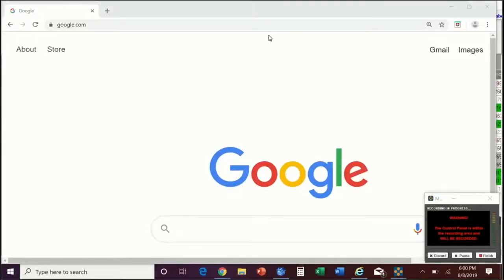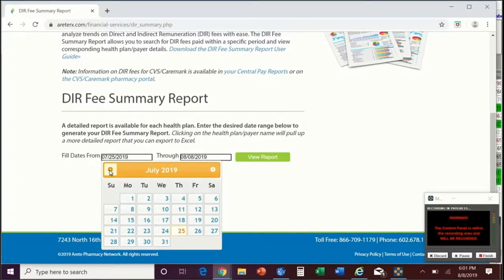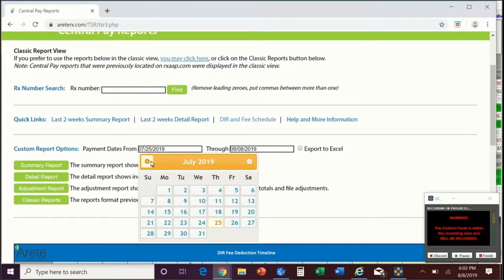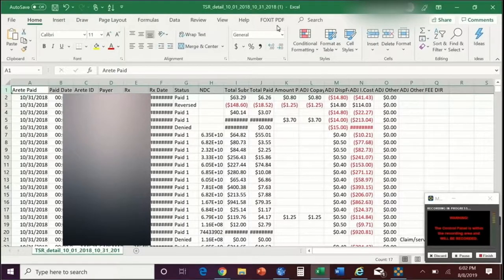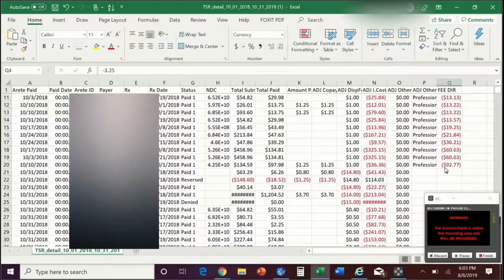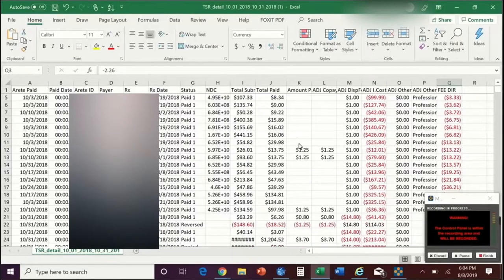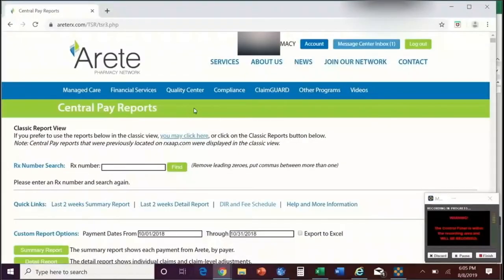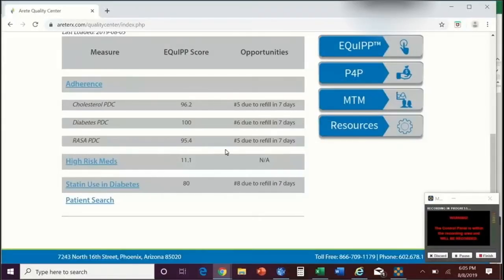Arete DIR reedited